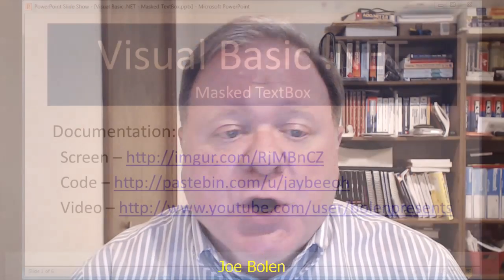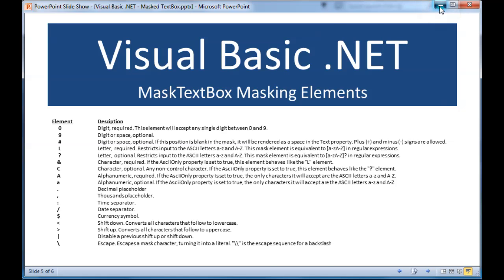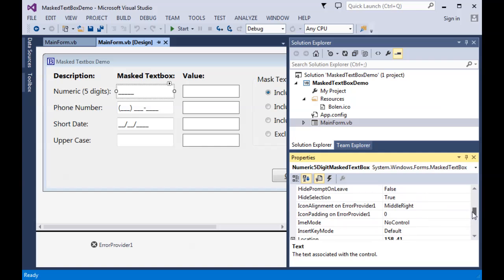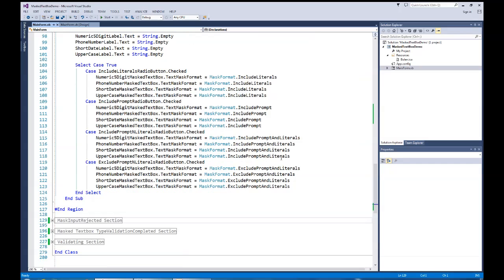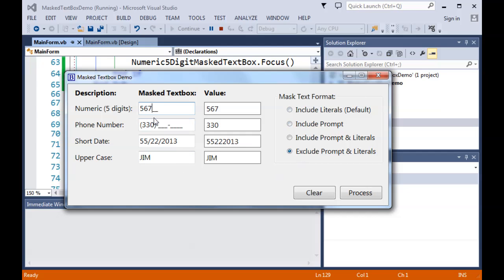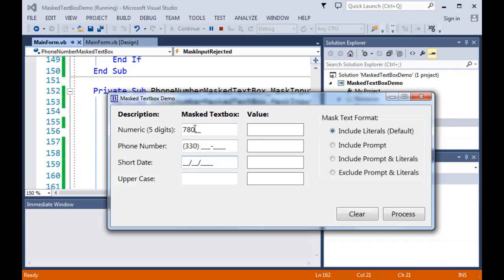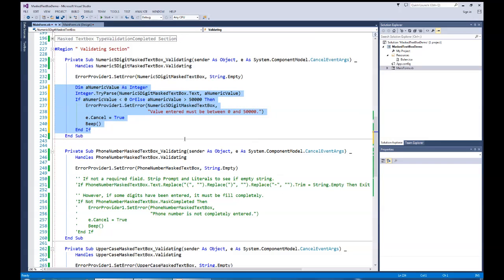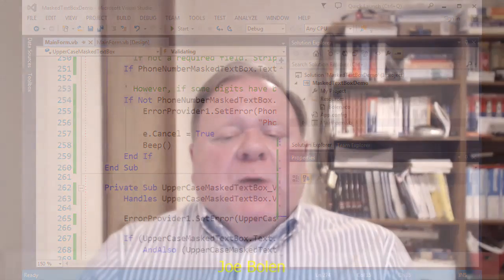60) MaskedTextBox & ErrorProvider.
Watch how to use the MaskedTextBox and ErrorProvider controls in Visual Basic .NET.

The MaskedTextBox control is a great way to filter and shape the data a user is inputting. The use of the MaskedTextBox is one way to insure the data is valid input for a program.  Also, the ErrorProvider component makes it easy to inform the user of how to correct the data to be acceptable for the program. This video will focus on these two controls.